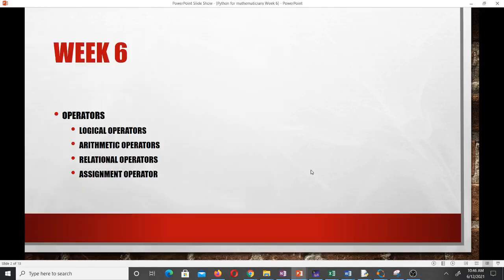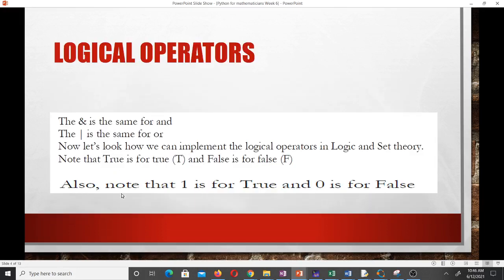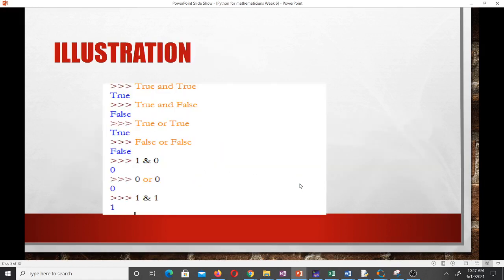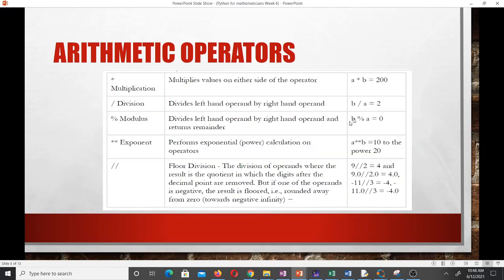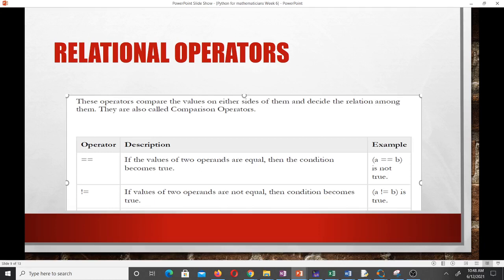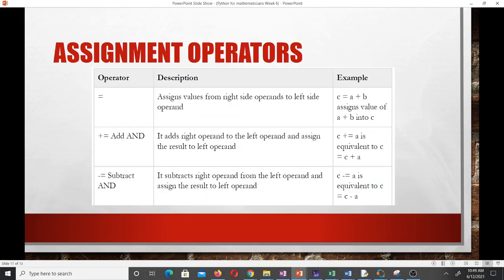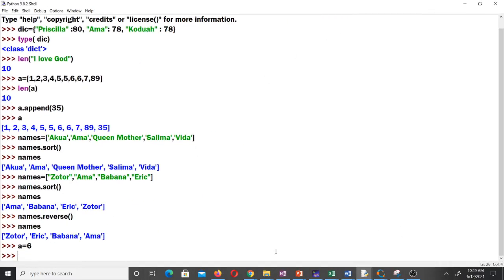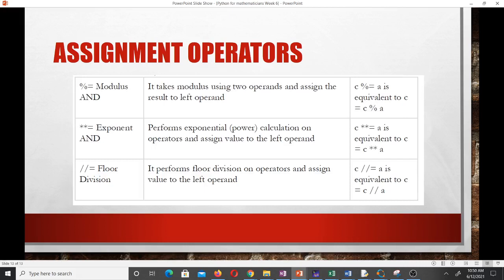Operators in Python (Lesson 6)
This video helps you to know the various operators we have in Python (Assignment Operators, Relational Operators, Arithmetic Operators etc.)